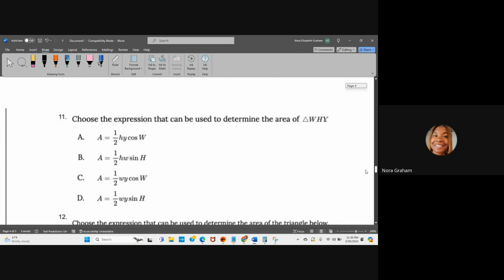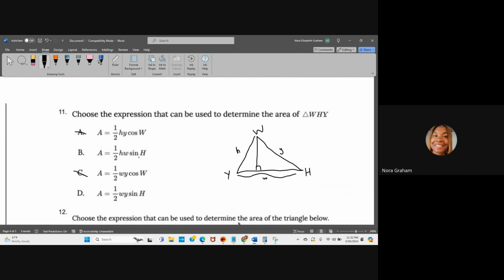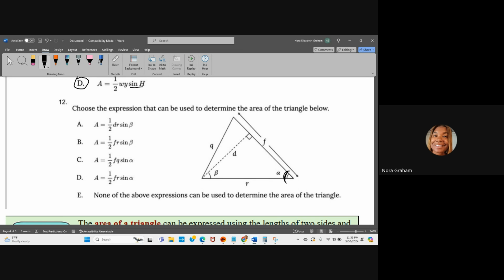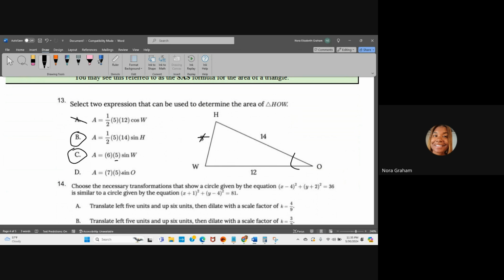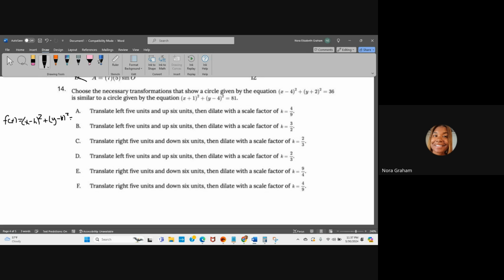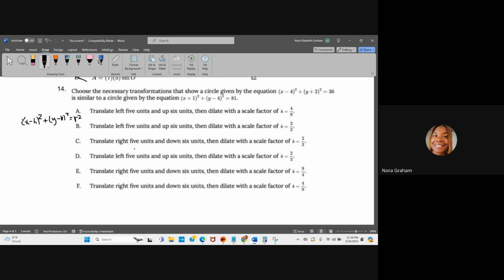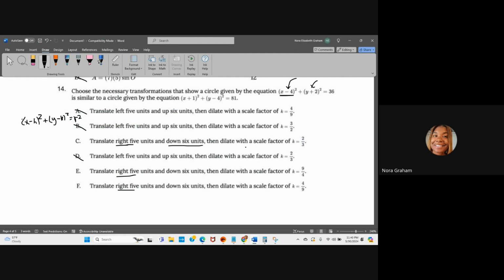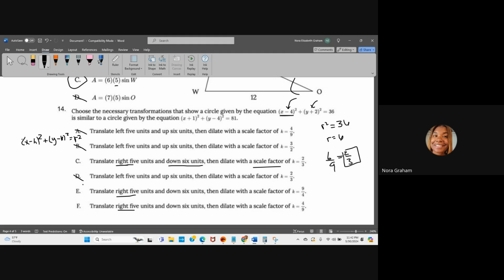LCM2 S2 Final Study Guide Geometry Video 2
Geometry Final Practice Problems